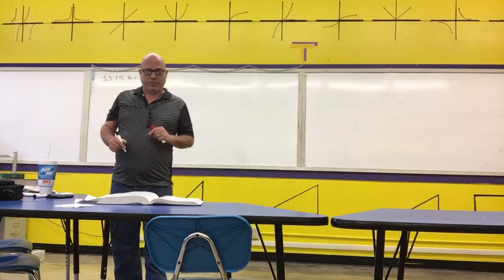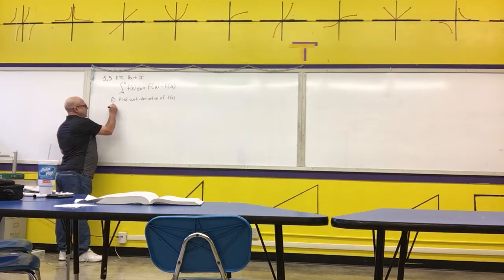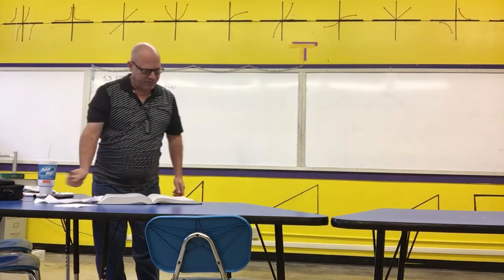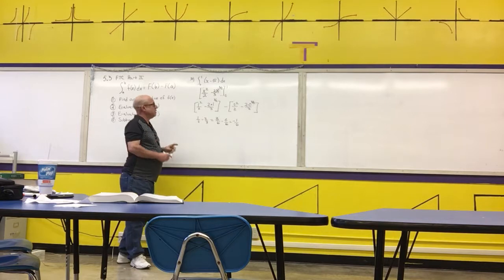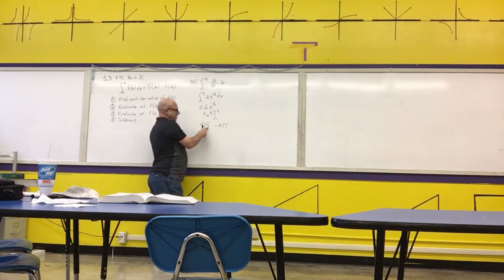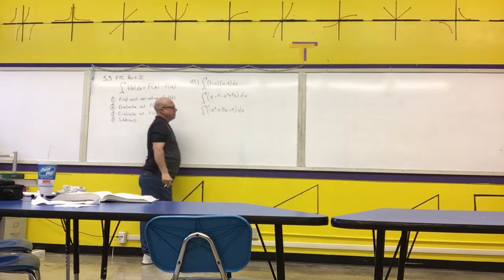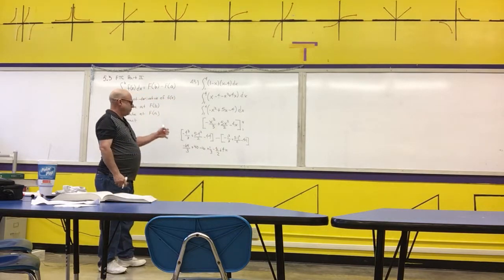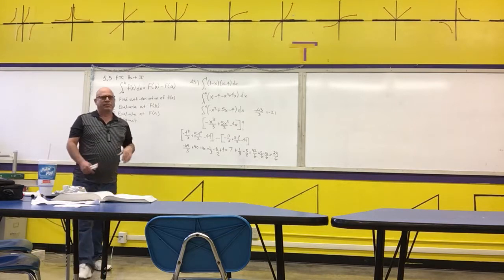Calculus 5.3A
FTC Part II